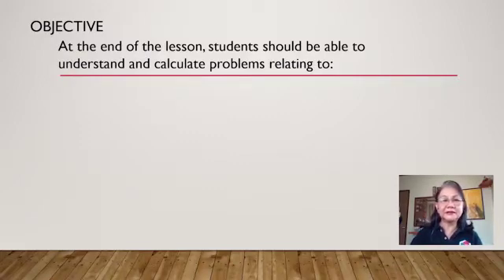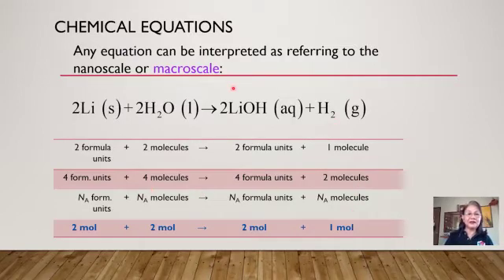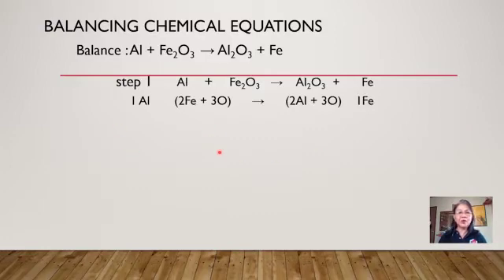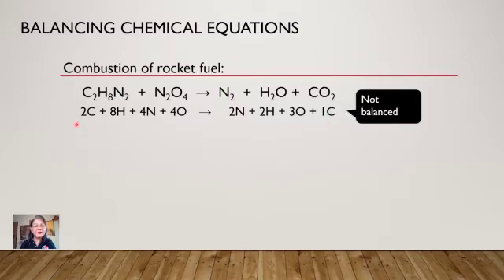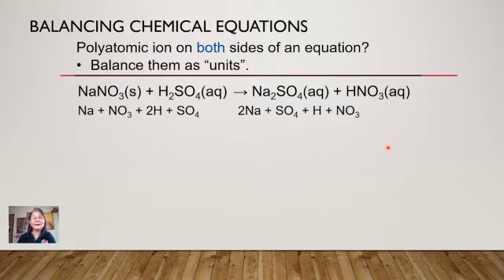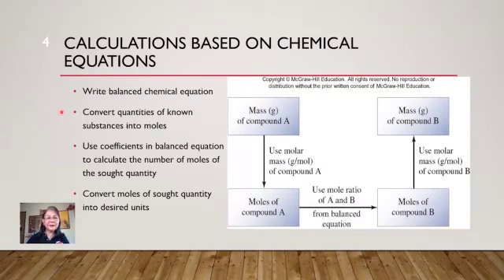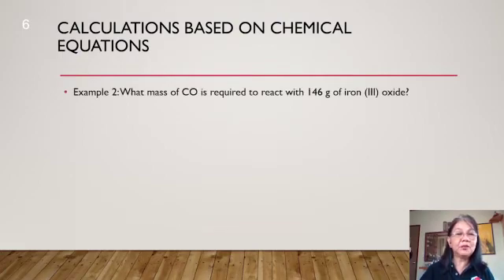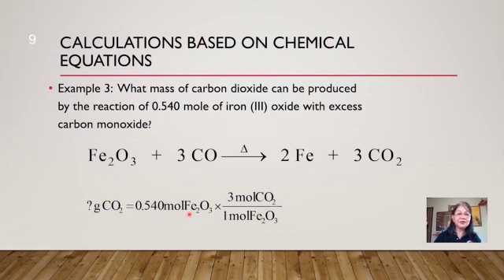REACTION STOICH VIDEO 1